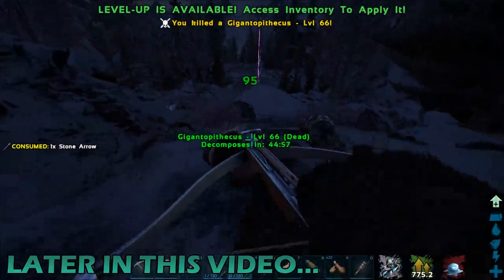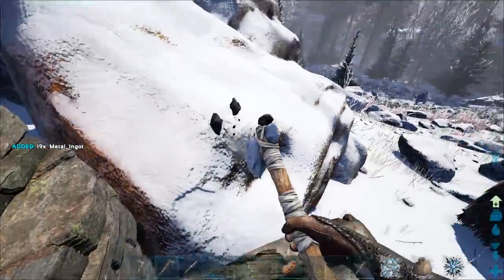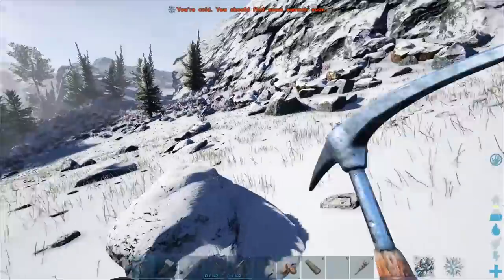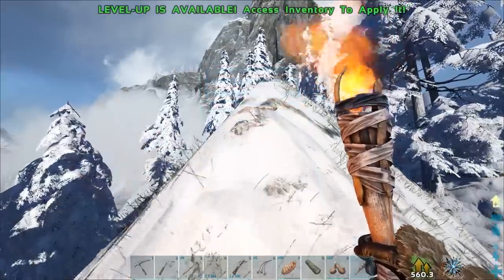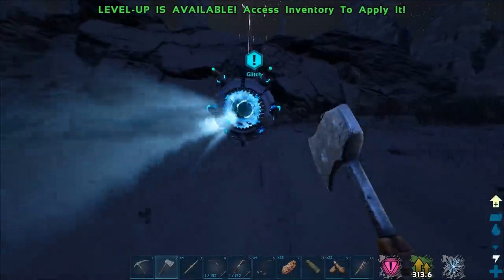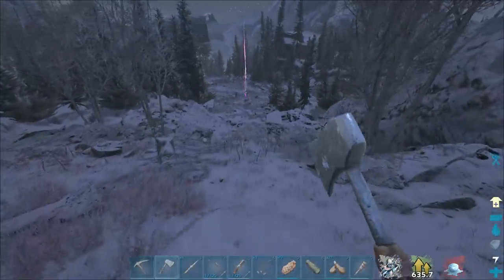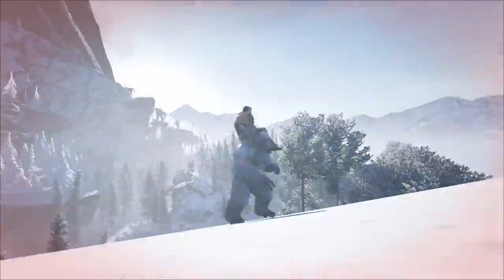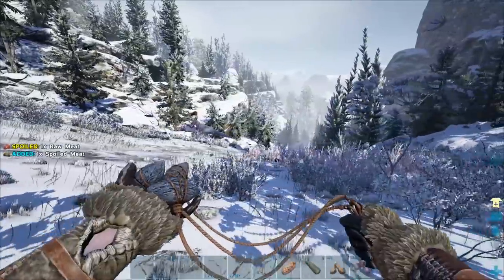EXPLORING THE ARCTIC CAVES & TAMING A GIGANTOPITHECUS! - Ark: Genesis [DLC Gameplay E3]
👕 Check out the New 600K Merch!

EXPLORING THE ARCTIC CAVES & TAMING A GIGANTOPITHECUS! - Ark: Genesis [DLC Gameplay E3] W/ SYNTAC